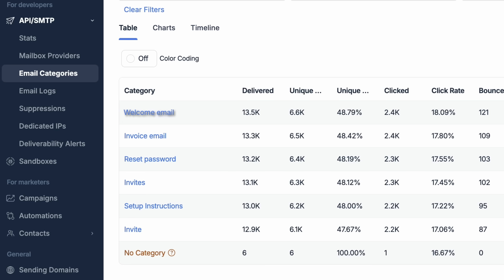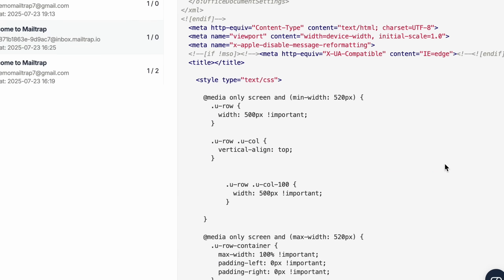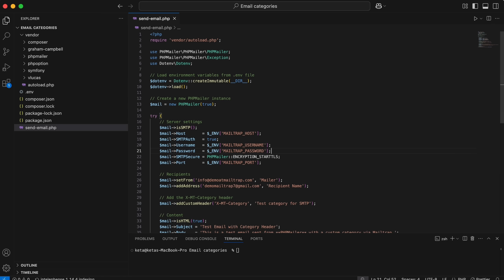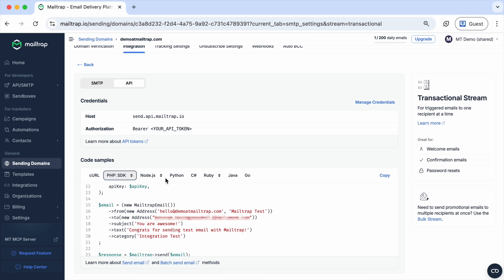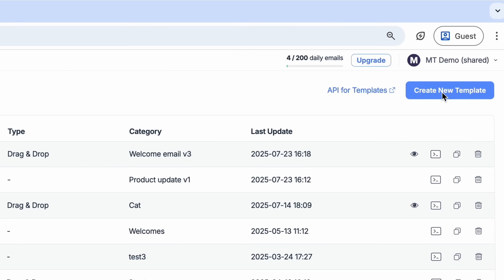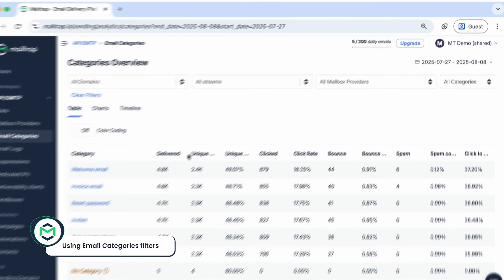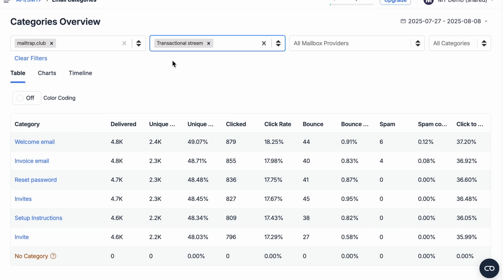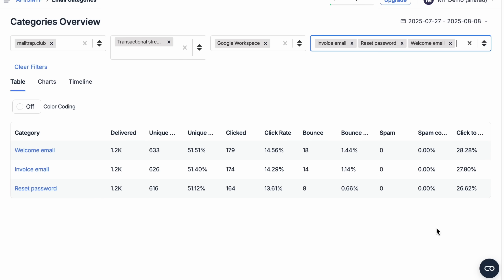Mailtrap Email Categories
In this Mailtrap tutorial, we demonstrate how to use Mailtrap Email Categories. Find out how to use email tags and categories, create email categories with SMTP, API, and from UI,  organize email categories for analytics, and more.

00:00 - Intro
00:14 - What is Mailtrap Email Categories and how to use it
01:01 - How to create email categories with SMTP
01:45 - How to create email categories with API
02:13 - How to create email categories from UI
02:37 - How to use Mailtrap Email Categories